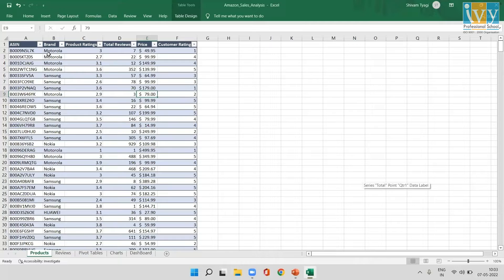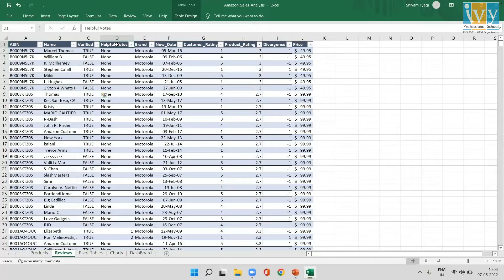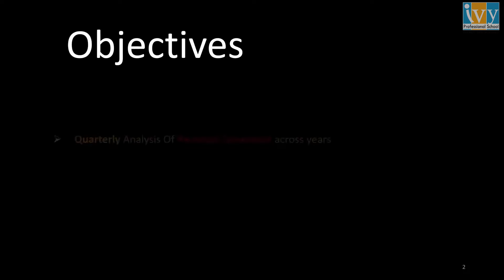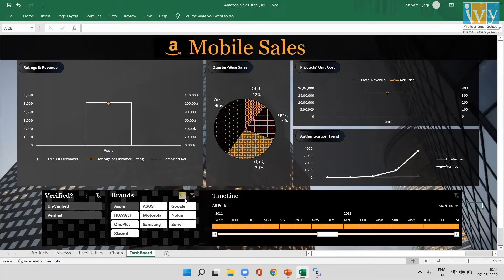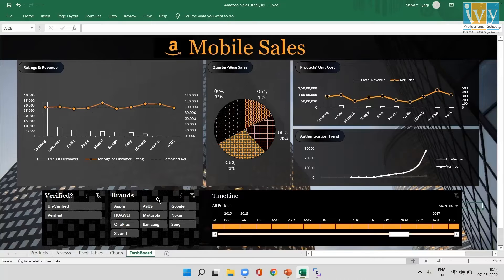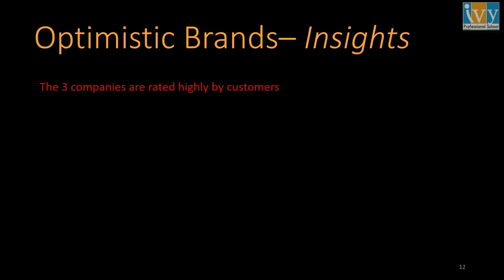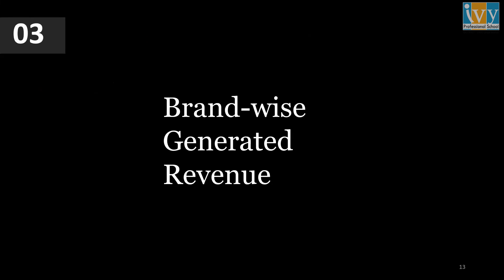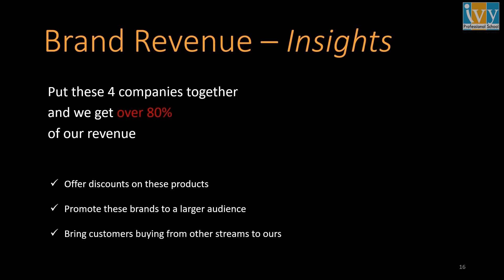Analyze Sales of Smartphones on Amazon | Excel Case Study | Project & Dashboard | Sales Analysis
In this video, Shivam Tyagi, one of the Ivy Pro students will be analyzing Sales of Smartphones Listed on Amazon  MS Excel. Using various functions and dashboards in excel he will try to get insights on specific brand sales and revenue generated.

Chapters:
0:00 Intro
0:13 About the Project
0:40 About the data
2:00 Objectives
3:00 Excel Dashboard
4:00 Quarterly Analysis of Revenue Generated
6:40 Identify brands with better revenues
8:42 Compare Revenue Generated by brands
10:25 Thank You